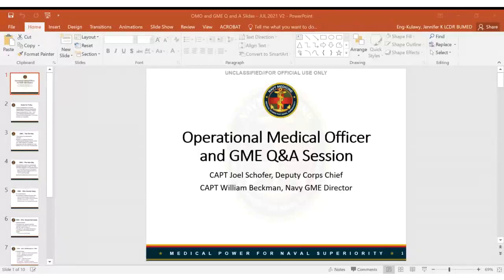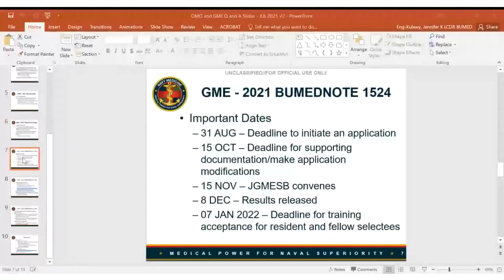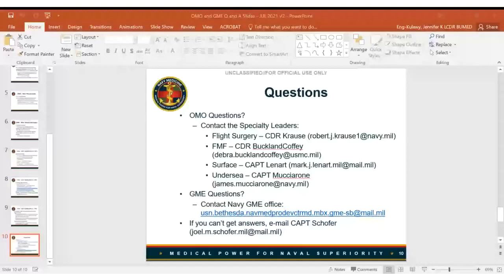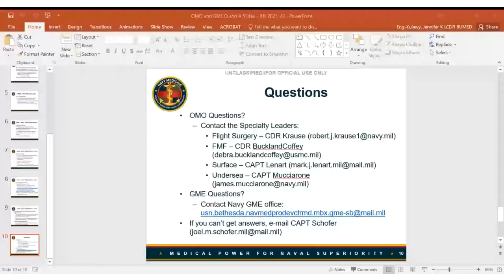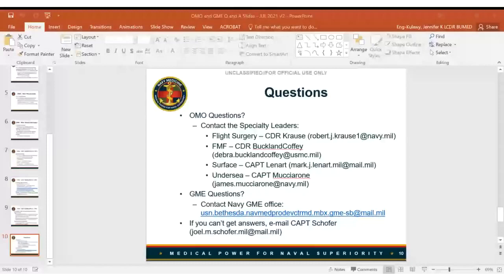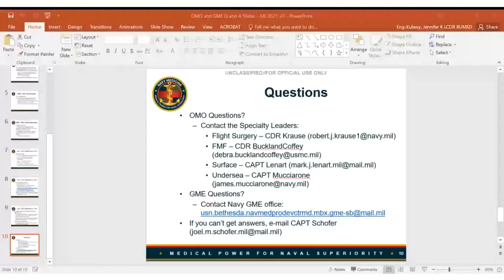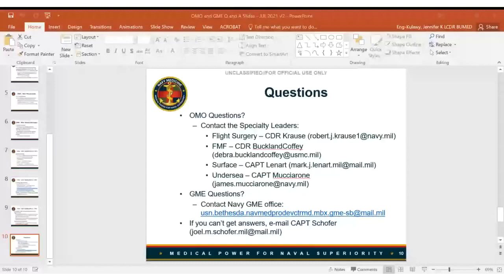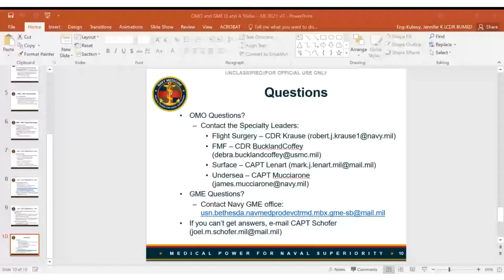GME and OMO Discussion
CAPT Beckman and CAPT Schofer discuss the 2021 GME Note and OMO instruction in the July installment of the Continuous Medical Corps Symposium Lecture Series.